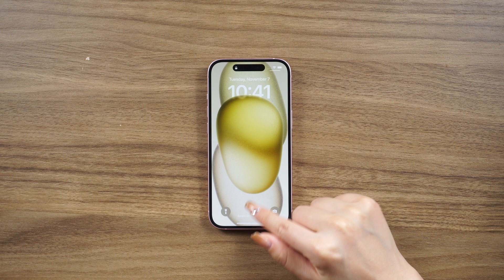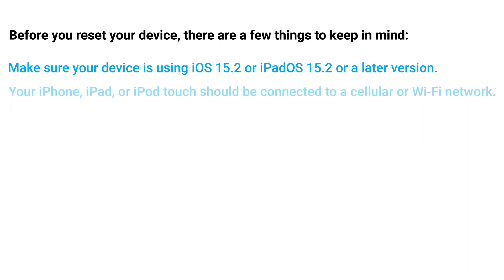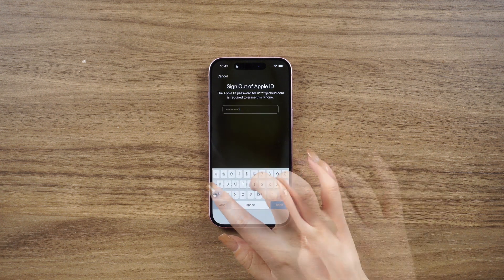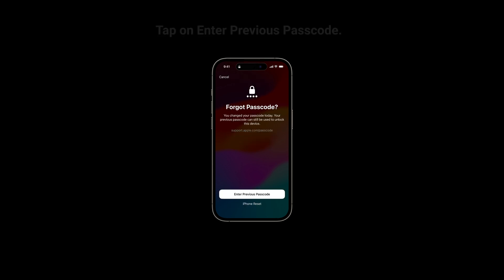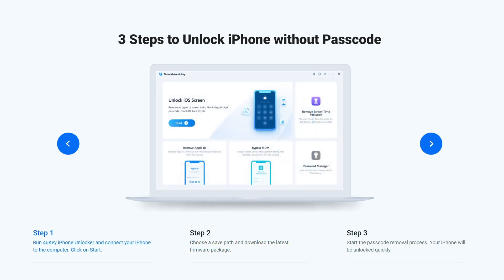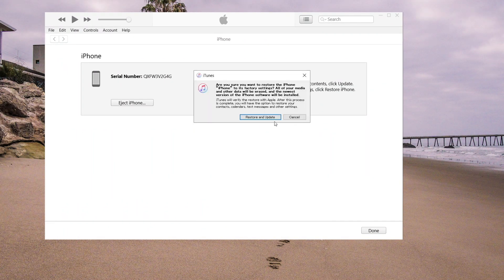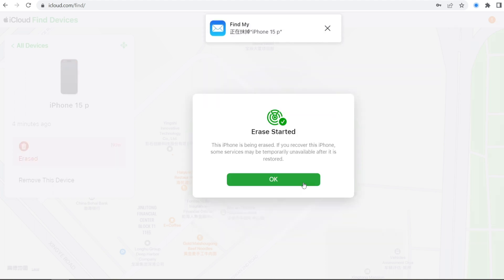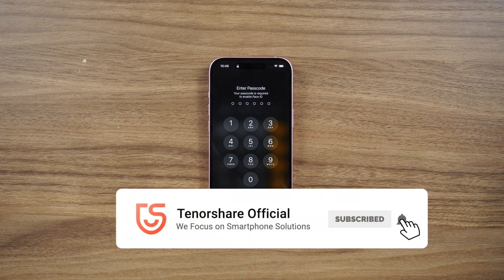(6 Ways) How to Unlock iPhone without Passcode If Forgot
If you forgot your passcode, you can use your Apple ID and password to erase and reset your device without needing a computer.
If you haven't logged in with your Apple ID, you can use a helpful tool called 4uKey to unlock your iPhone.

Chapters:
00:00 Intro & Preview
00:21 use your Apple ID to reset iPhone
01:21 sign in using your old passcode
02:00 remove passcode with 4uKey
02:36 restore iphone using iTunes
02:51 erase iphone in icloud.com
03:13 unlock iphone with caculator

⚠Important notice:
2. This video doesn’t demonstrate how to use computers or information technology with the intent to steal credentials, compromise personal data or cause serious harm to others.
3. 4uKey will erase all content and settings from the device just like iTunes.
4. You can restore your device from a backup after the unlocking if you have backups stored in iCloud or your computer.
5. 4uKey is unable to obtain access to credentials, compromise personal data or cause serious harm to others. Do not try to violate YouTube community guidelines.